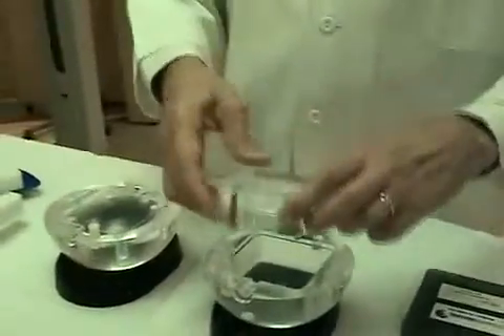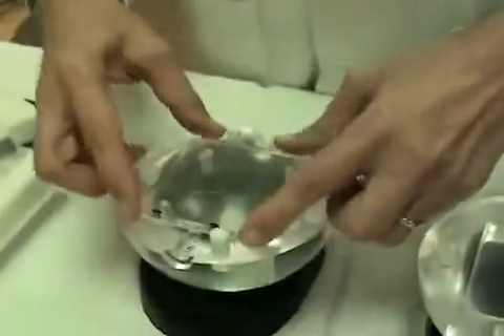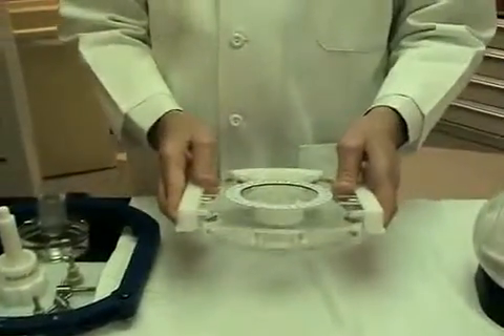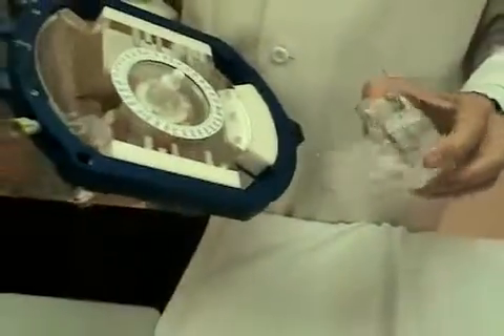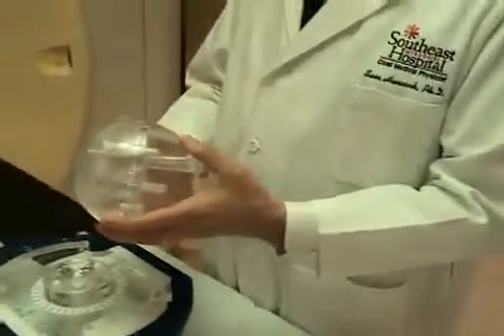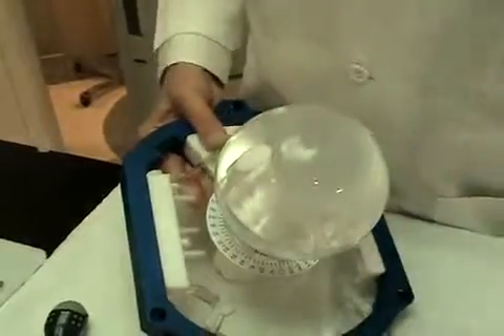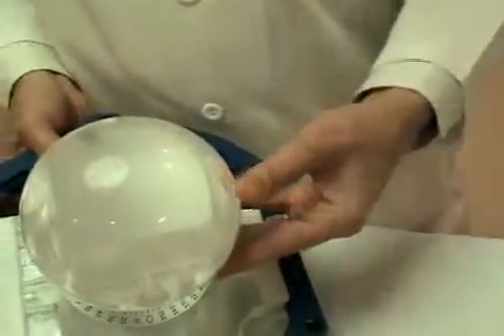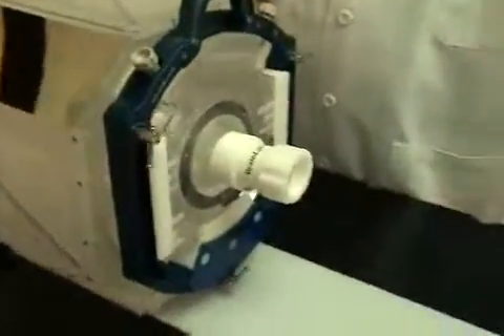Lucy 3D QA Phantom Frame Based Demo - Part 2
The Lucy 3D QA Phantom and a demonstration of planning and verification of isocenter for a frame based stereotactic program